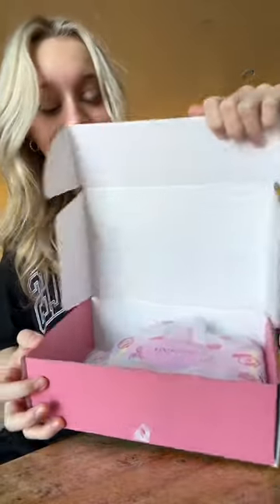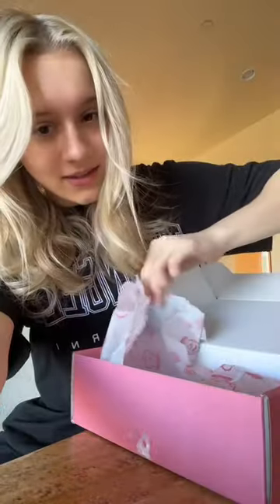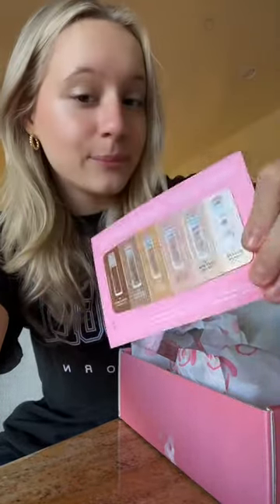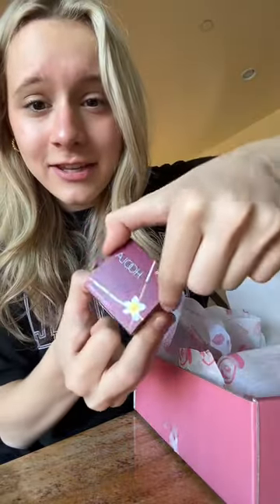does anyone already have this?